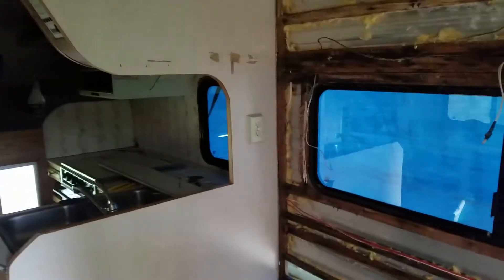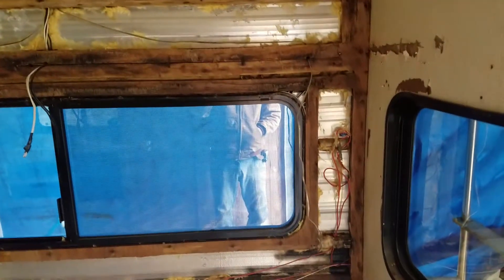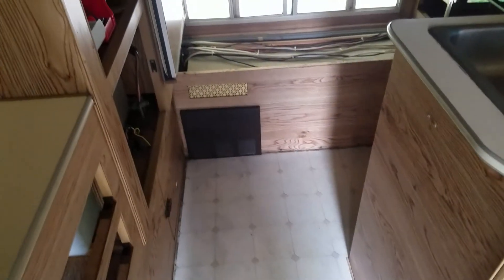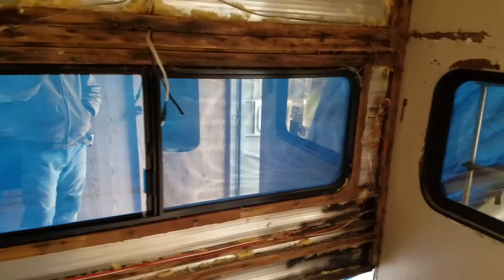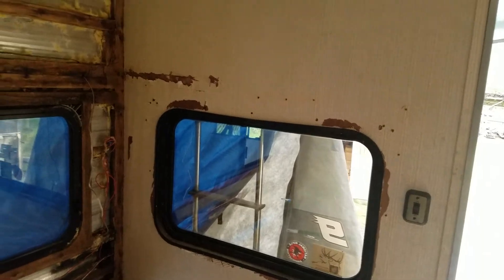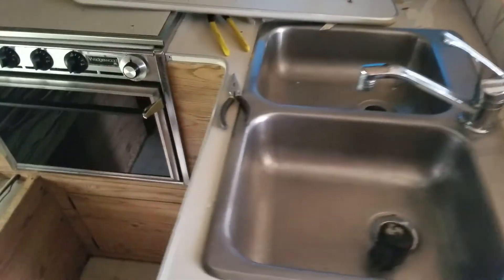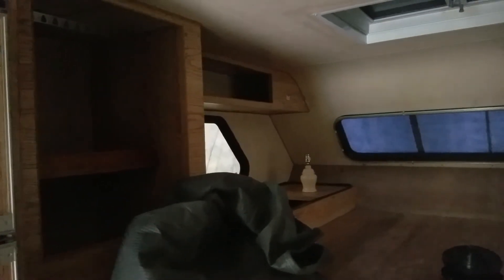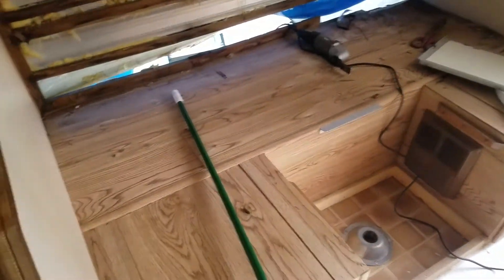1987 Lance 780 Slide-in Truck Camper DIY Rebuild: Overview Ep. 1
We picked up this camper for basically free. And have decided to renovate the whole thing, inside and out. We knew when we got it, there was significant water damage in the dinette area. We've already started to tear into that and it is proving to be very challenging. The camper has several spots  that are rotten from water damage, and the 30 year old  color scheme  is less than desirable. Follow us as we renovate this old camper.